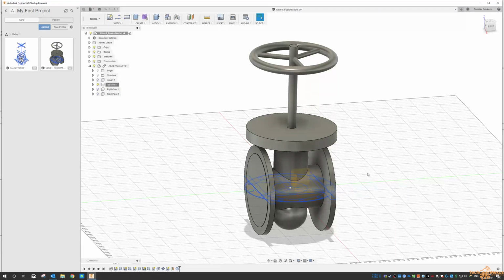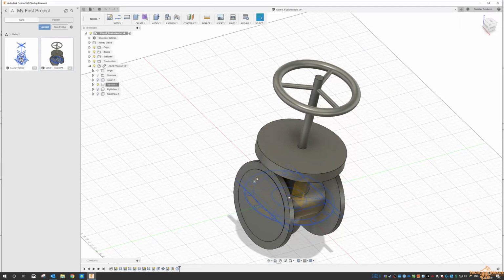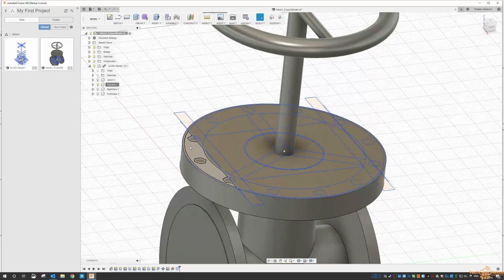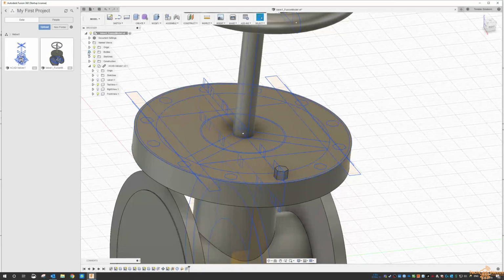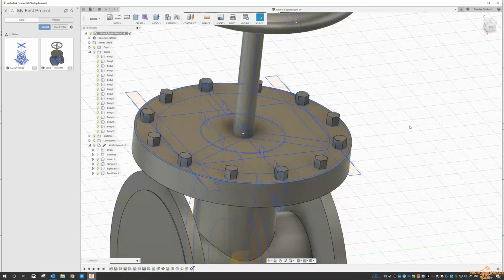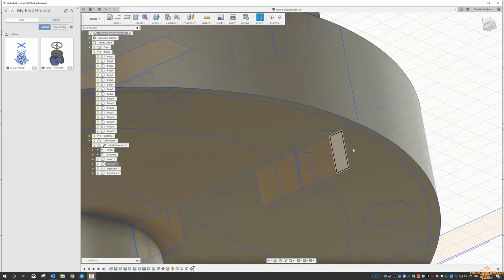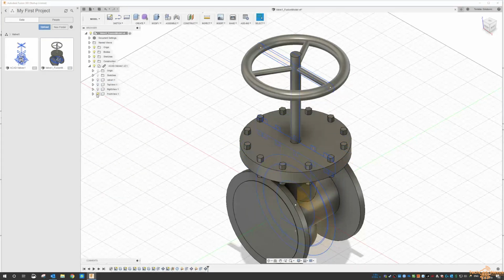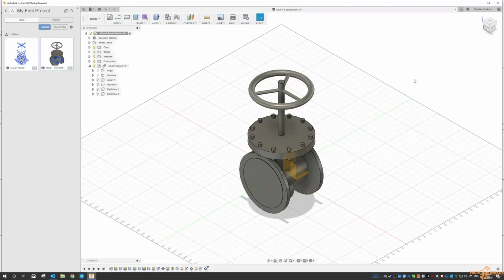Plant3D 2020 Cats and Specs - Part 3: Fusion 360 Modelling